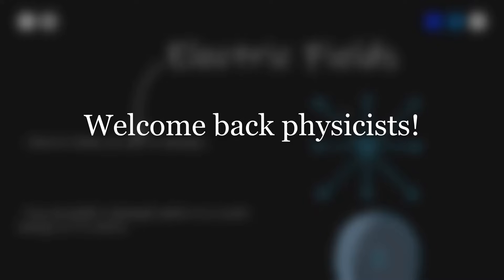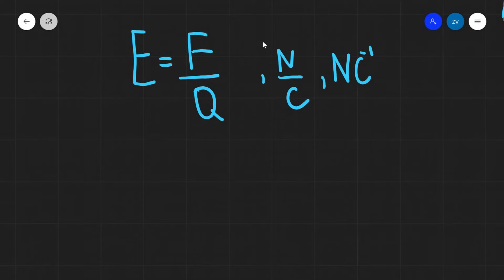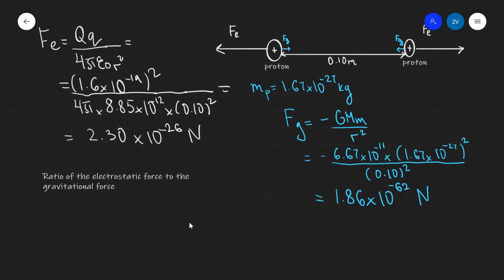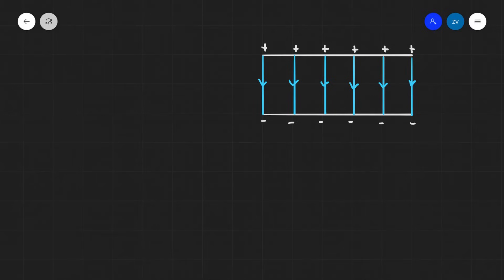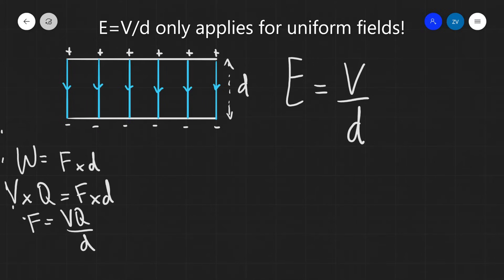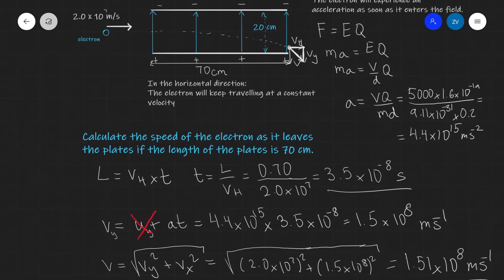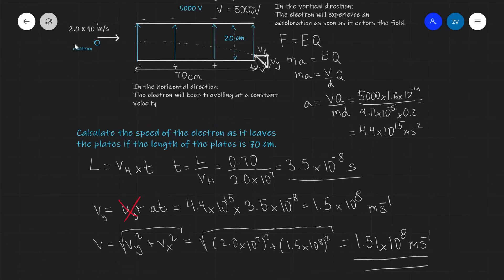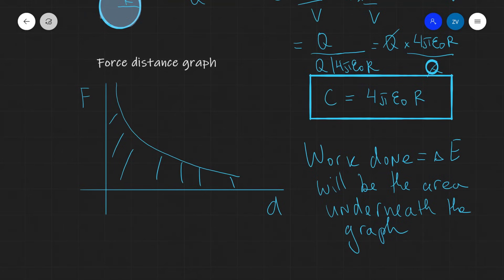A Level Physics Revision: All of Electric Fields (in under 30 minutes)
Chapters:
00:00 Intro
00:12 Electric fields due to charges and spheres
00:50 Electric Field lines
03:04 The Electric Field Strength
04:08 The Base Unit of Electric Field Strength
05:10 Coloumb's Law
06:45 Electric Field due to a point charge
08:39 Gravitational vs Electric Fields
12:25 Uniform Electric Fields
14:27 Parallel Plate Capacitors
15:45 Motion of Charged Particles in an Electric Field
22:12 Charged sphere on a string
24:21 The Electric Potential and Potential Energy